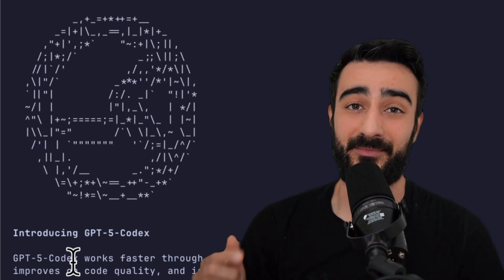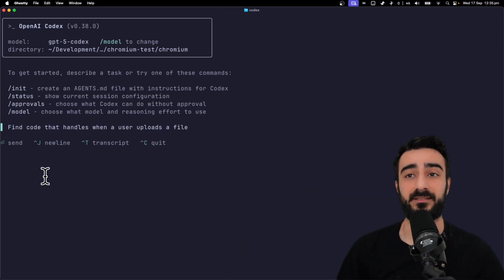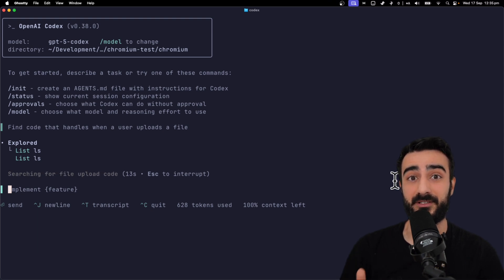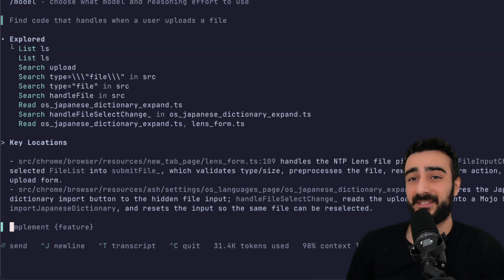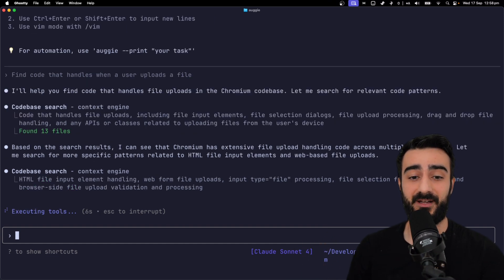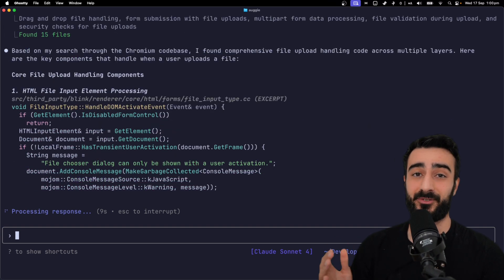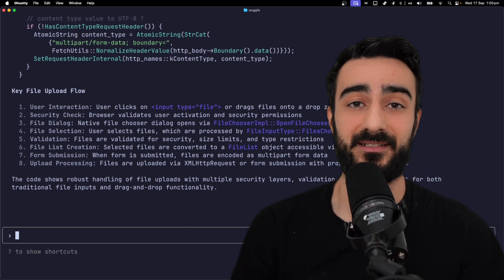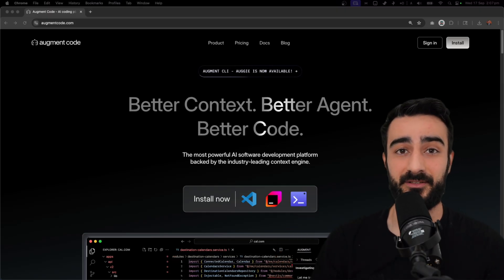GPT-5 Codex Is Smart, But It's Missing This...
Is OpenAI's new GPT-5 Codex the ultimate AI coding assistant for developers? We put it to the test against Augment Code in one of the most complex codebases in the world: the 60GB, quarter-million-file Chromium project.
This video simulates a common developer scenario: onboarding into a massive, unfamiliar codebase and needing to find a specific feature. We compare how GPT-5 Codex, with its raw intelligence, tackles the problem versus how Augment Code, with its deep context engine, provides a complete understanding.
When you're a professional software developer working on enterprise-level code, raw intelligence isn't enough. You need context. See which AI tool is truly built for the professional programmer.
Ready to understand your codebase like never before?

Augment Code is available for VS Code, JetBrains, and in your terminal.

Timestamps:
00:00 - Introducing OpenAI's GPT-5 Codex
00:30 - The Ultimate Coding Challenge: Chromium
00:45 - Prompting GPT-5 Codex
01:00 - Codex's Confusing Answer
01:10 - How Augment Code Handles It
01:35 - Augment's Step-by-Step Breakdown
01:55 - Why Context is King
02:00 - Try Augment Code for Free